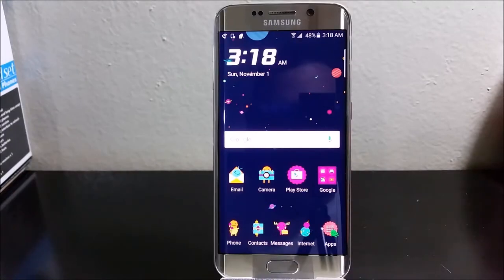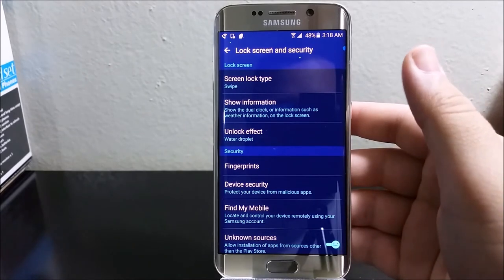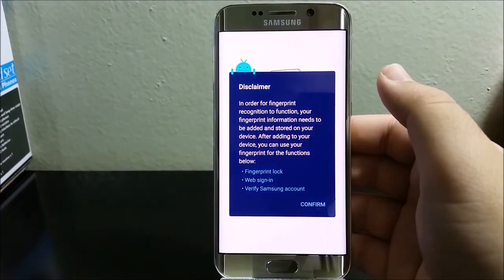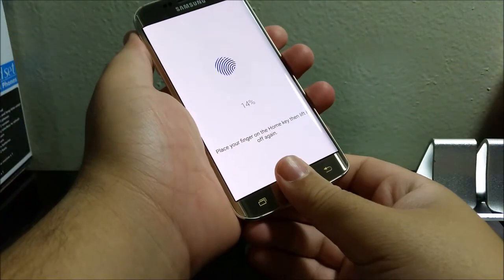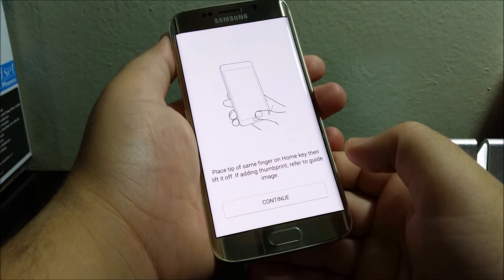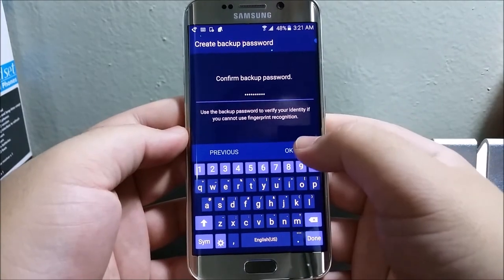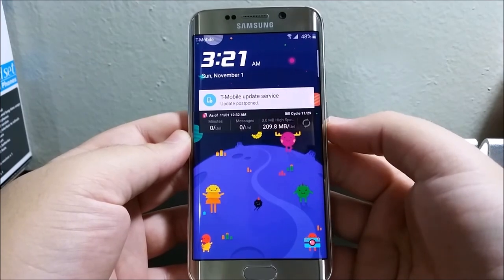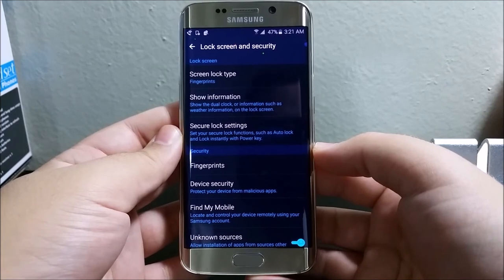T-Mobile Samsung Galaxy S6 Edge Adding Fingerprints